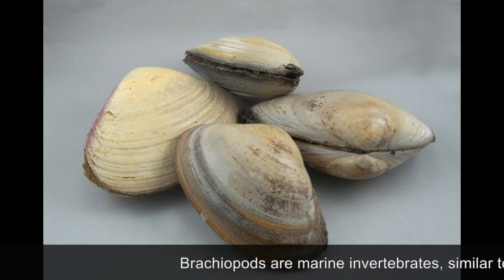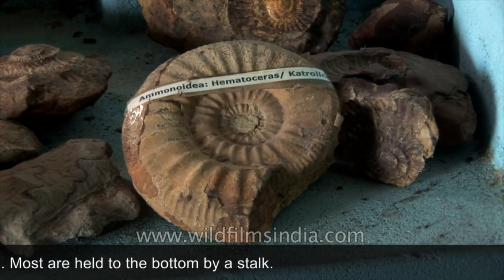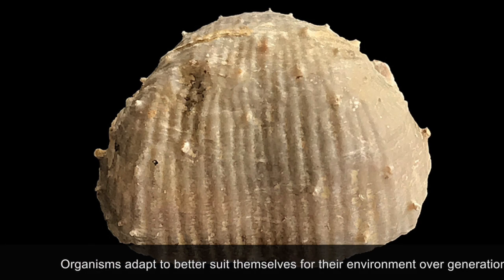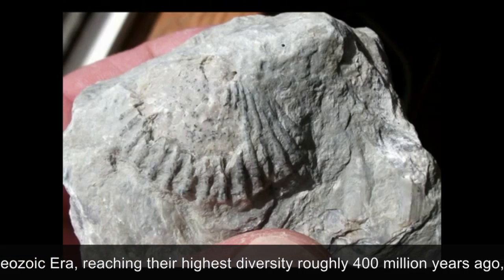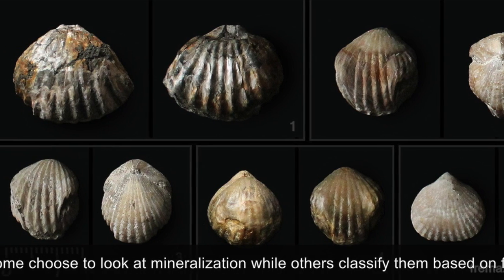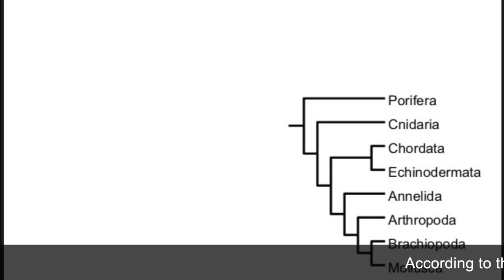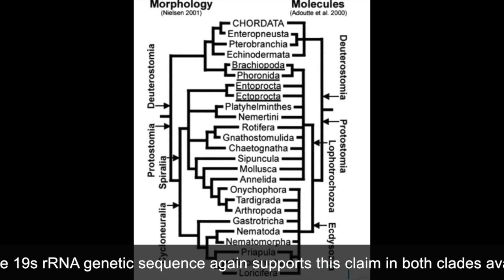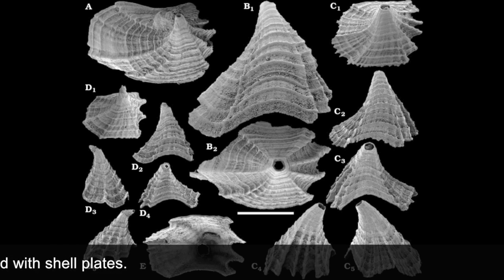LMU BIO 111 SEC 09 FALL 2018 BRACHIOPODA